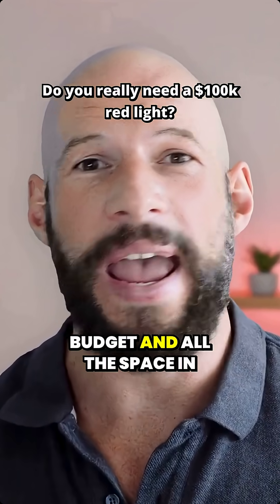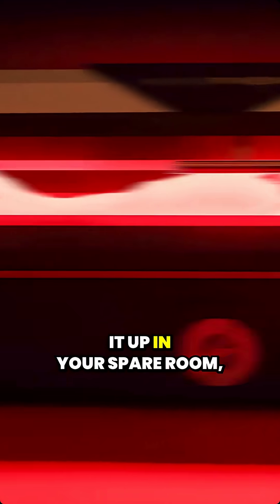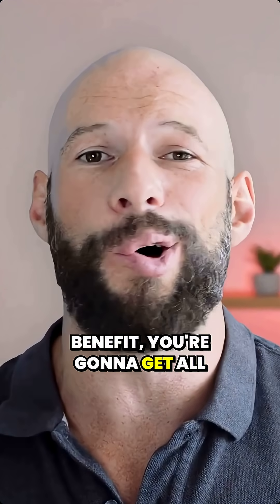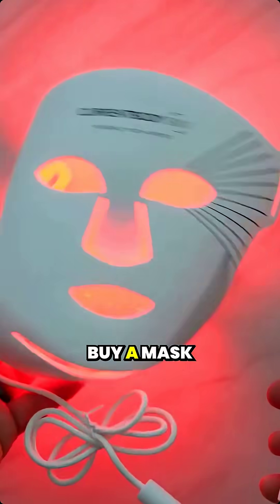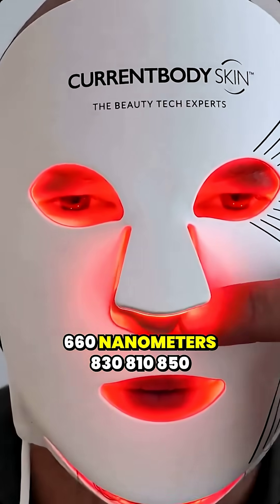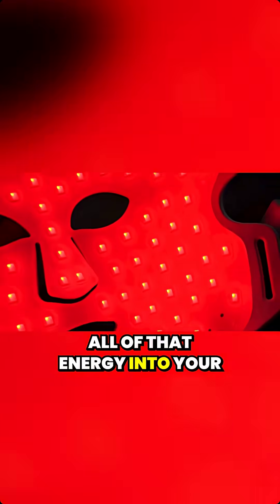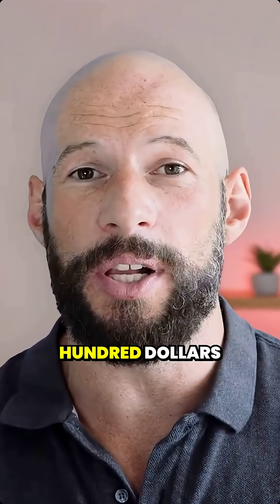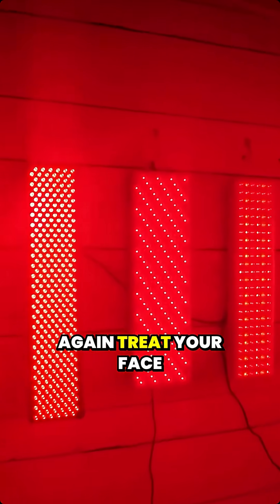Stop Overthinking Red Light Therapy Devices | Light Therapy Insiders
You’re not buying features or apps — you’re buying light. Masks, panels, and beds all deliver red and near-infrared wavelengths. Choose based on your goal, budget, space, and how you’ll actually use it.